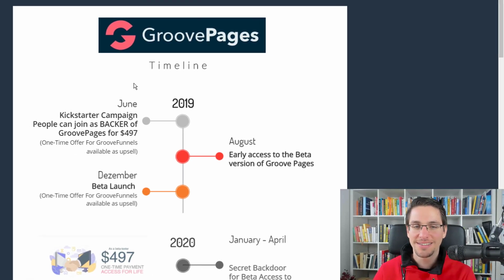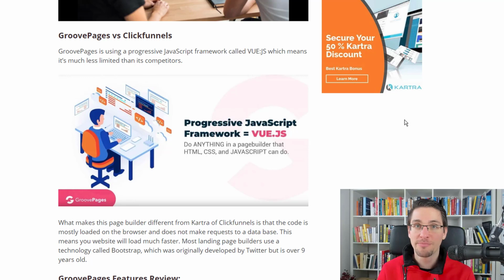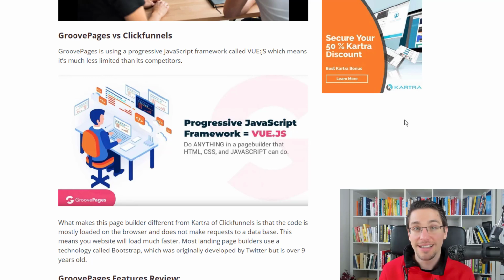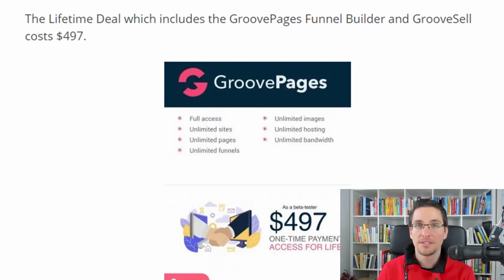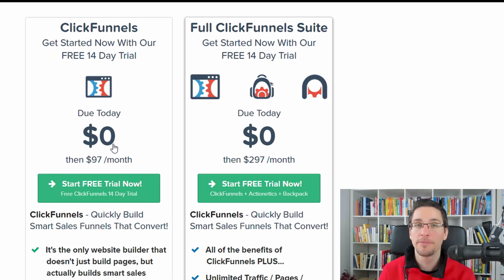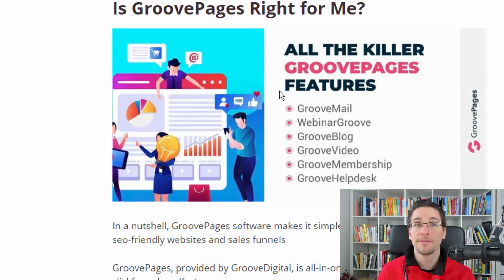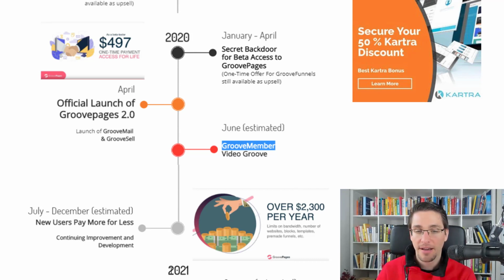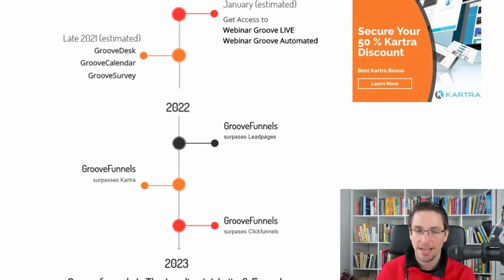GroovePages Review - The Ultimate Tool for Funnel Hacking Domination? (This will blow your mind)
In this video I do a full GroovePages 2.0 Review, explain the difference between GroovePages 1.0 vs. GroovePages 2.0 and answer the question why it is a better choice than Clickfunnels.

GroovePages is for every online entrepreneur that wants early access to a premium software like Clickfunnels, Kajabi or Kartra but wants to avoid the hefty monthly or annual fees in the upcoming years.

ABOUT THIS VIDEO 👇
In this birthday video, I rave about GroovePages provided by GrooveDigital, an all-in-one software suite that will replace ClickFunnels or Kartra

I’ll explain why Clickfunnels and Kartra will become outdated soon because they are building on old technology. At some point, you want to make the switch to GroovePages anyway and then you will pay more for less.

My GroovePages bonus: (The page was created with GroovePages)

My other videos on GroovePages, Kartra and Online Business:
🤔 ABOUT FindFocus 😃 Martin Boeddeker from FindFocus reveals his very best strategies to make money online that he learned after hosting the Pareto Sales & Marketing Virtual Summit where he interviewed 40+ world-class entrepreneurs like John Lee Dumas, Mike Filsaime, Mike Koenigs, Jim Edwards and many more millionaires, CC-Winners, and Online Marketing experts to reveal the missing 20% they don't disclose in their webinars and sales presentations that will generate 80% of your results. ▬▬▬▬▬▬▬▬▬▬▬▬▬▬▬▬▬▬▬▬▬▬▬▬▬
📚 RECOMMENDED RESOURCES FROM THE PARETOSUMMIT
👇 Get all the resources from the Experts Martin interviewed for the Pareto Summit
If you know someone who needs to see it, share it. Add it to a playlist if you want to watch it later.

• GroovePages Review
• groove pages vs clickfunnels
• groovepages 2.0
• groovekart vs shopify
• groovepages beta
• groovepages $497
• groovepages demo
• groovepages discount